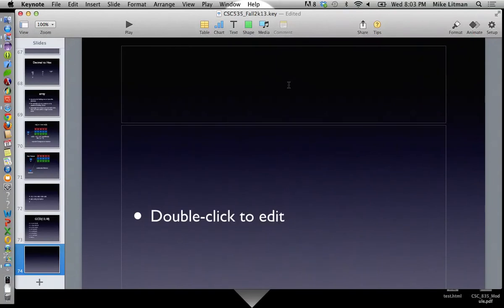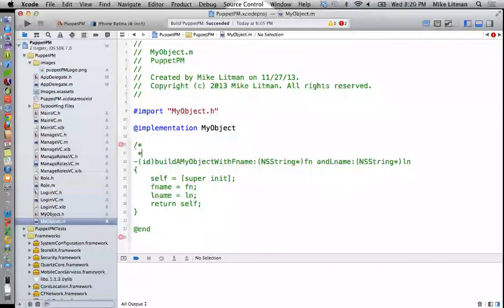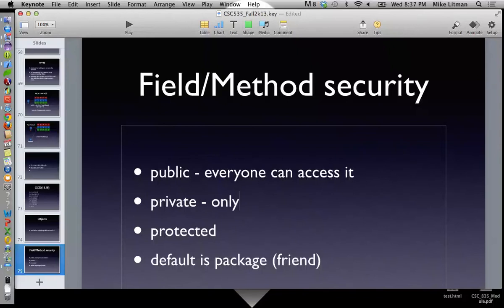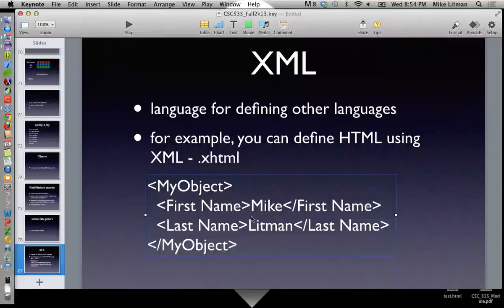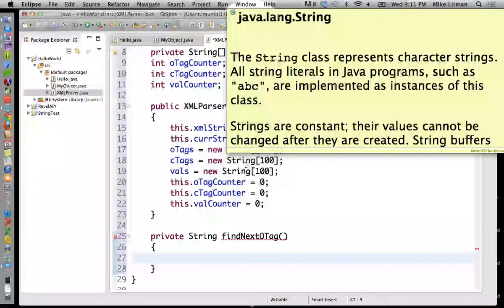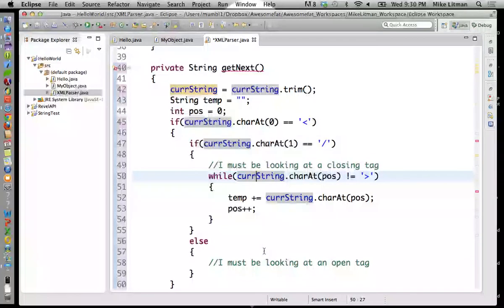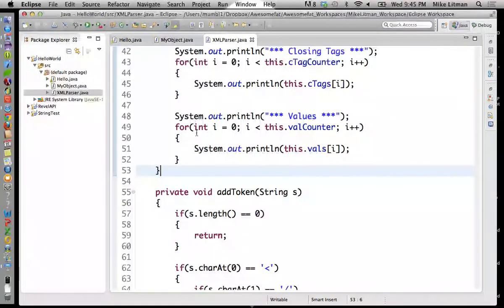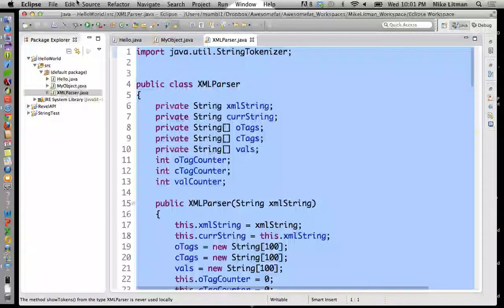CSC535_11_27_13 (Part 2)